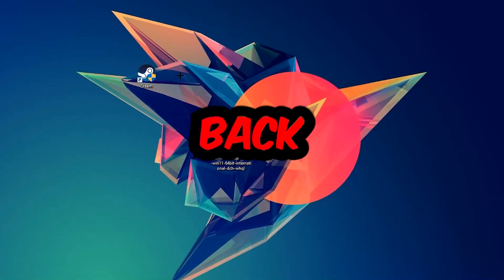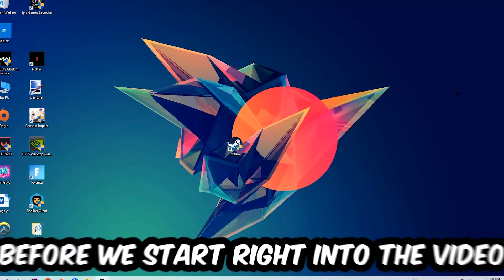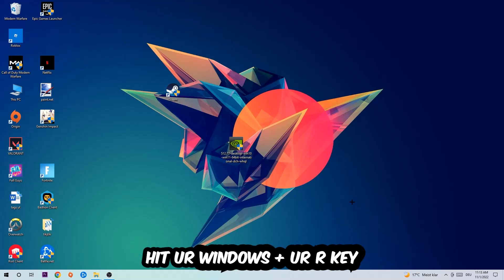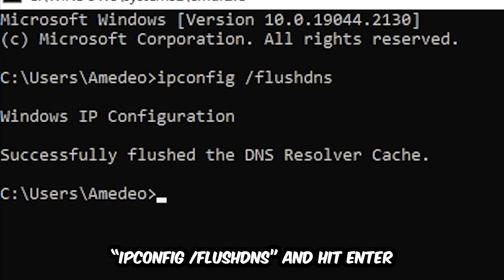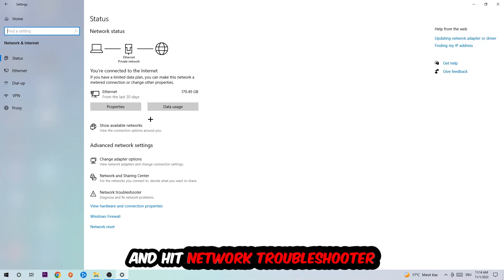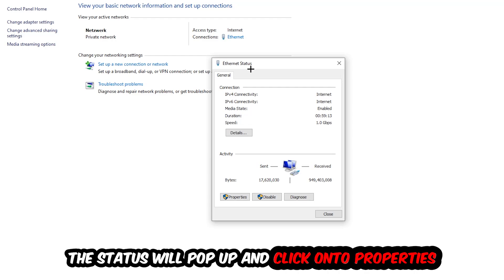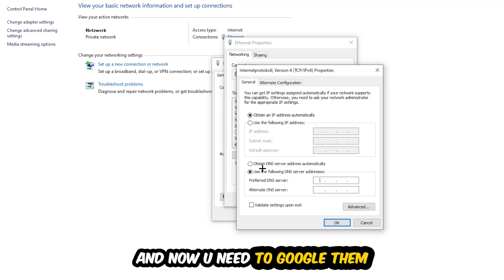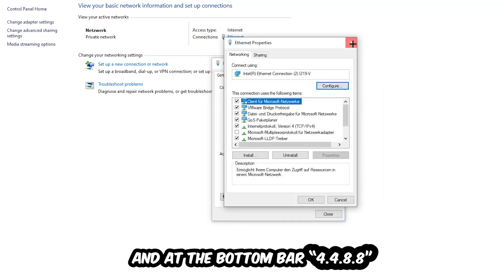Europa Universalis 4 – How to Fix Can't Connect to Server – Complete Tutorial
how to fix Europa Universalis 4  cant connect to server,
how to fix Europa Universalis 4  cant connect to server fix,
how to fix Europa Universalis 4  cant connect to server pc,
how to fix Europa Universalis 4  cant connect to server ps4,
how to fix Europa Universalis 4  cant connect to server ps5,
how to fix Europa Universalis 4  server error,
how to fix Europa Universalis 4  server connection error,
how to fix Europa Universalis 4  servers,